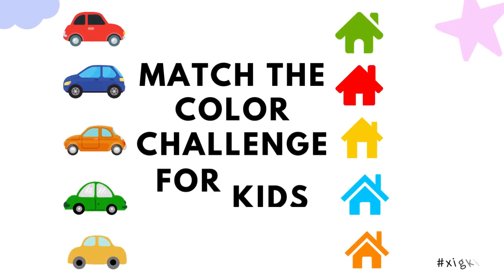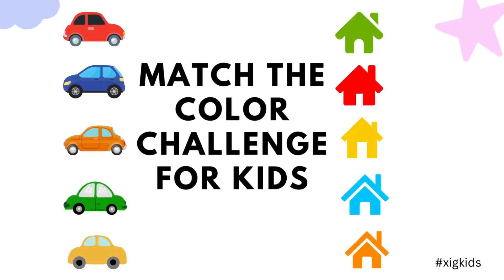Match the color challenge for kids | Learn Colors English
Lets match the colors with this color matching challenge for kids.